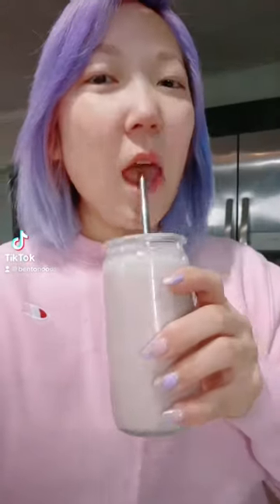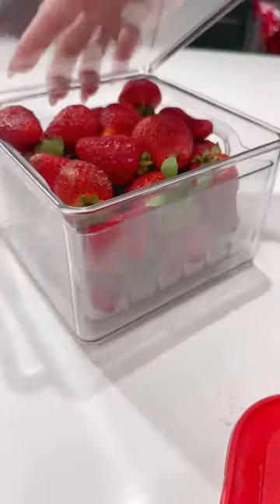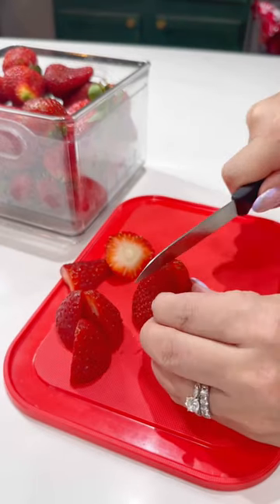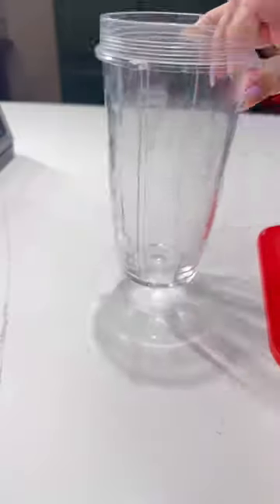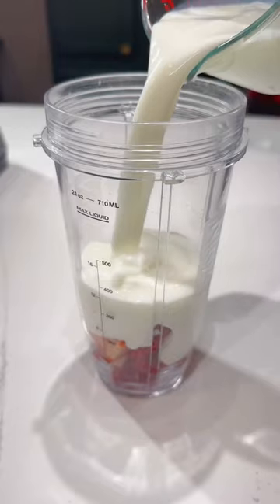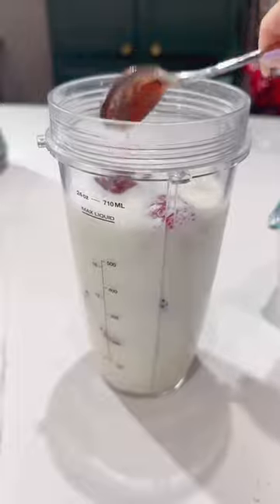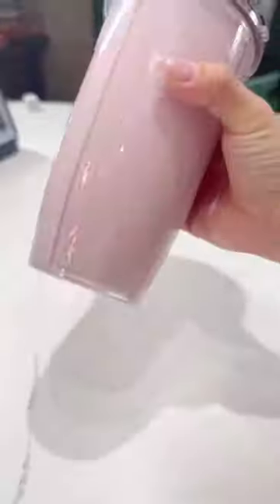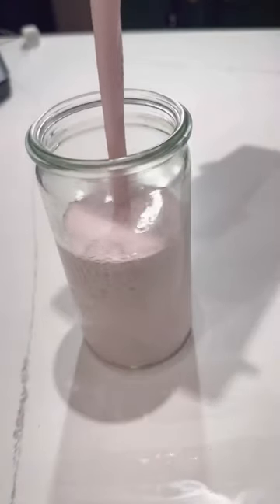My go to Strawberry Drink 🍓🥛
🍓Strawberry Yogurt Drink🥛

1 cup Strawberries
1 cup Greek Yogurt
1 cup Milk
2-3 tbsp Strawberry Jam
1 tsp Vanilla Extract

Combine ingredients into a blender and blend till smooth. Store in fridge for up to 3-5 days.